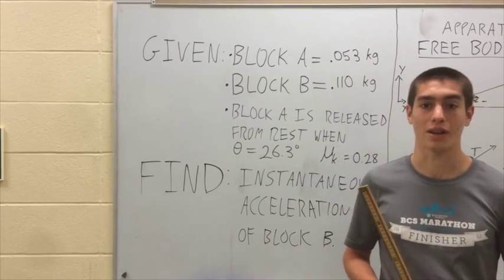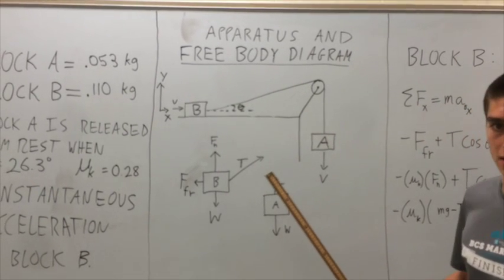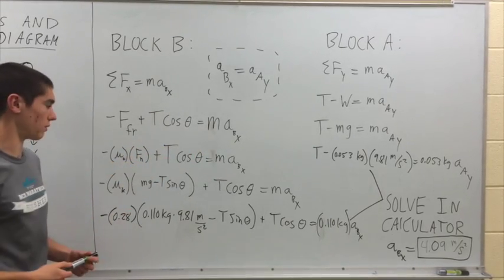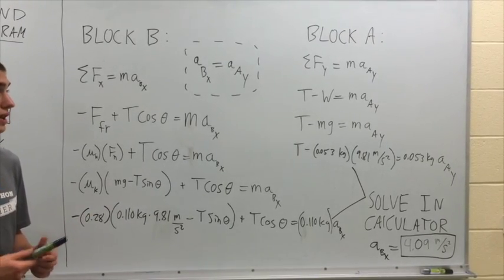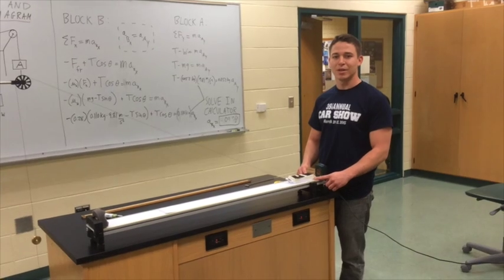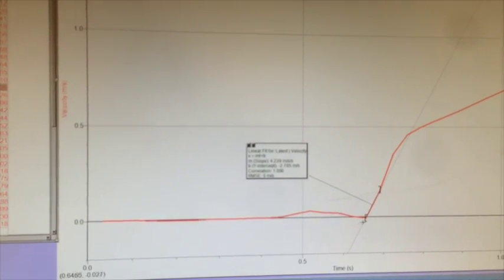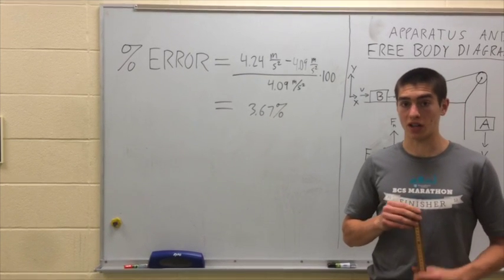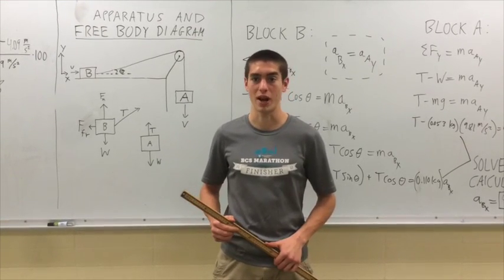Dynamics F=ma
This video is about Dynamics2.0